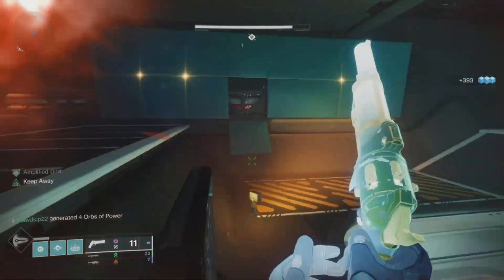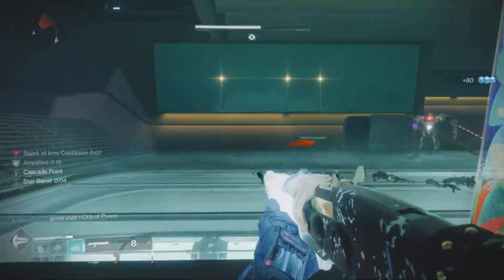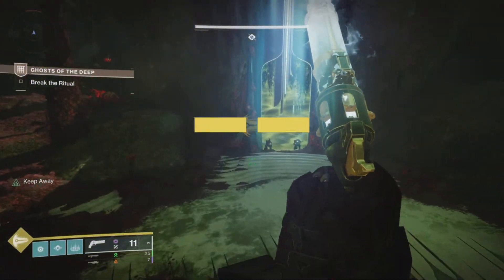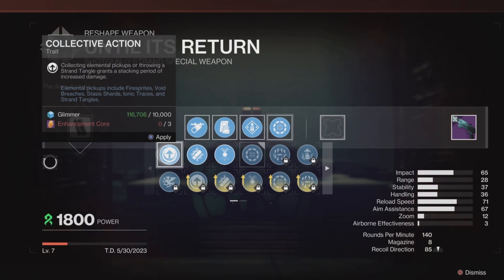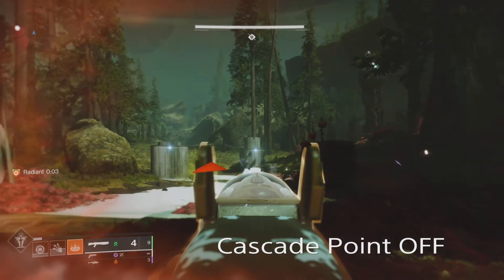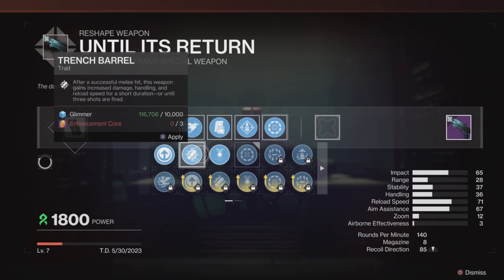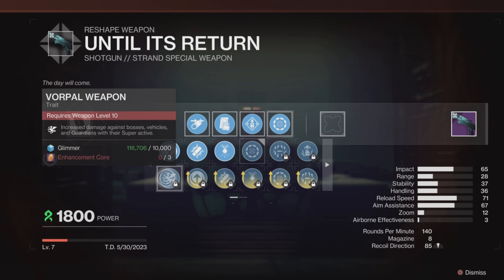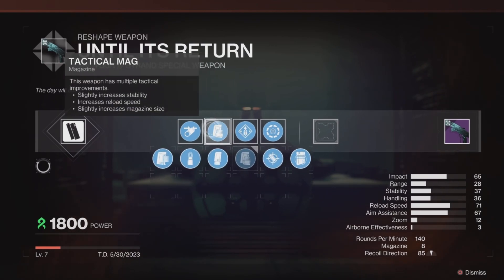Until Its Return, 230 RPM?! | Destiny 2